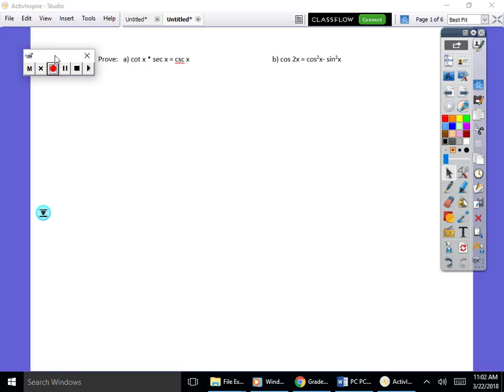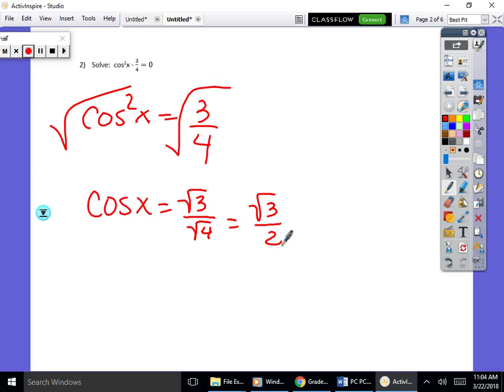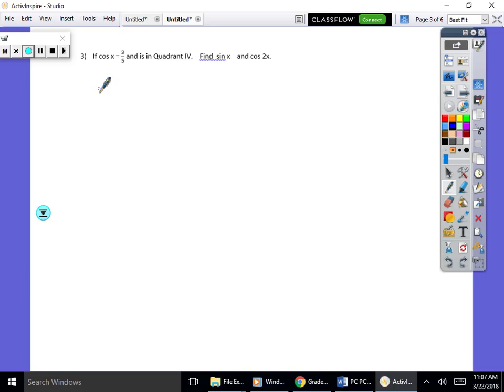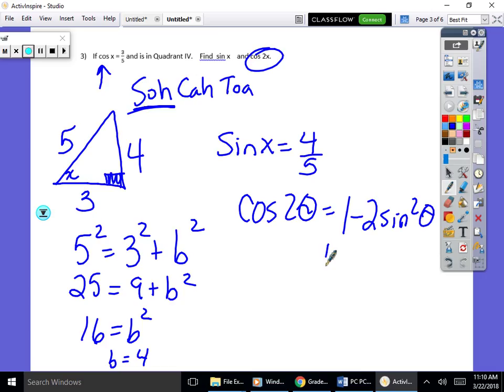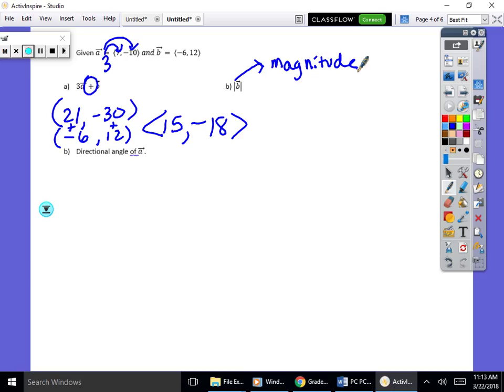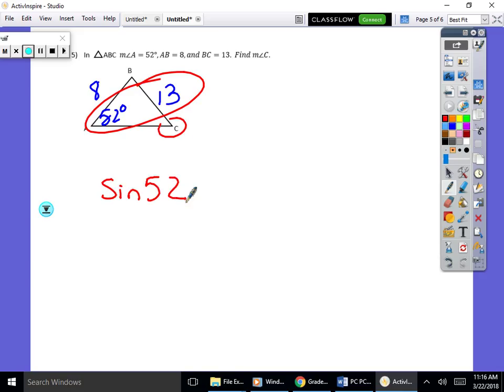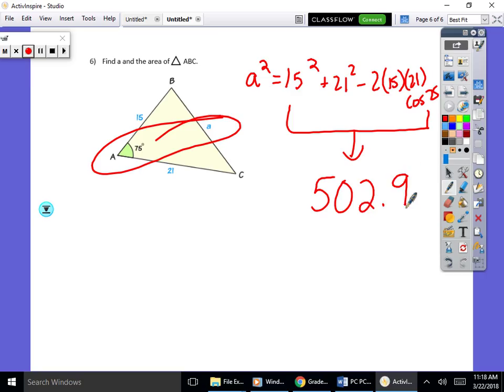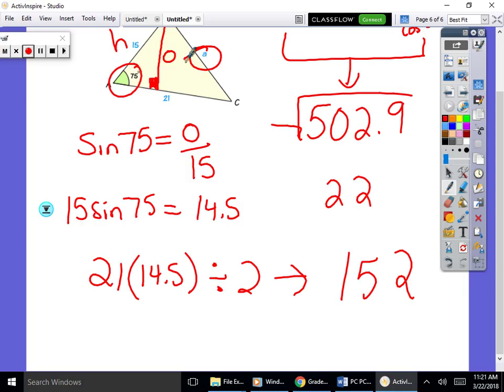PC PC3 Rev